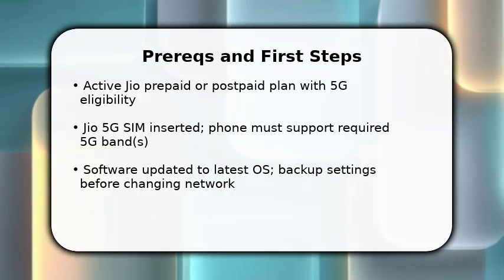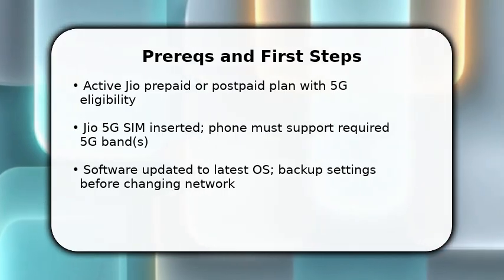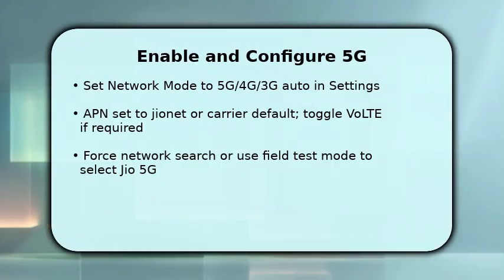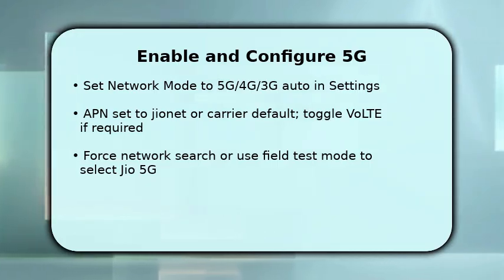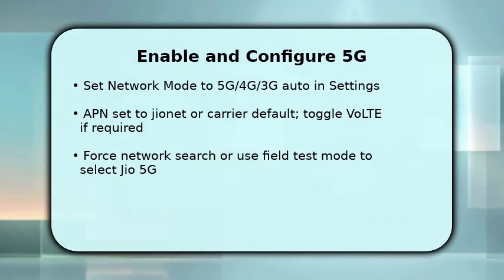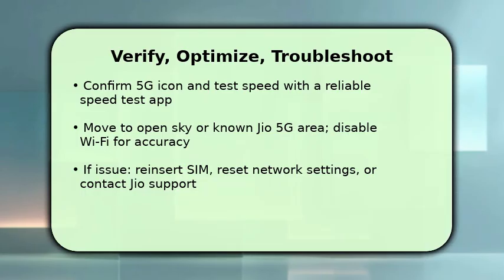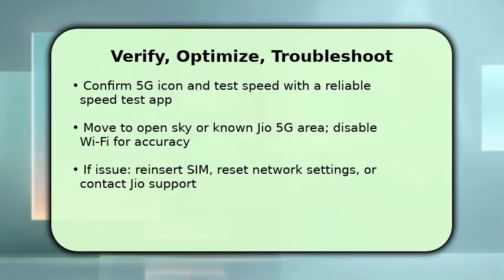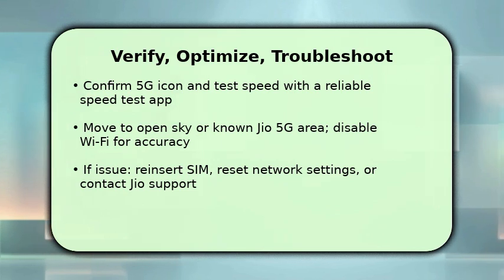How to Use 5g Network Jio (only Way)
How to Use 5g Network Jio (only Way) | 🔒 Surfshark VPN Deal — Stay private and secure. $1.99/mo + 3 Months Free ▸

Discover the essential steps for setting up and using Jio's cutting-thy edge 5G network. From understanding its benefits to navigating initial setup, this video guides you through optimizing your mobile experience with India's latest telecom innovation.

Jio, 5G Network Guide, Setup Instructions Jio, India Telecommunications Innovation, Optimize Mobile Experience,